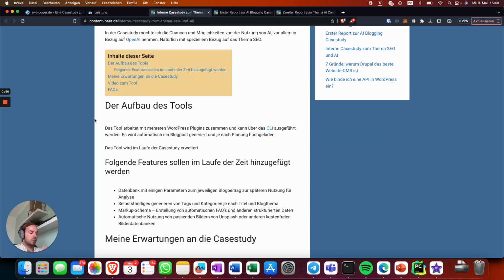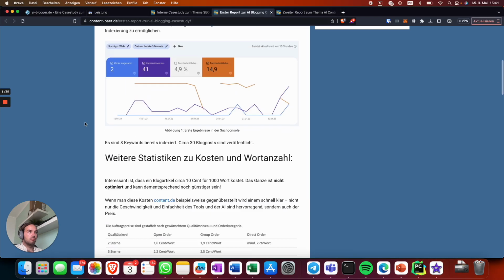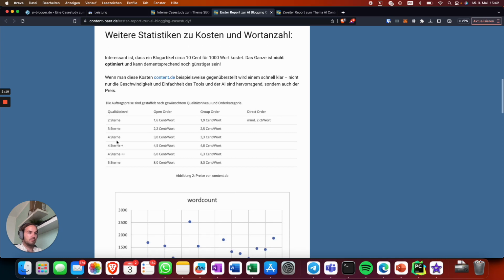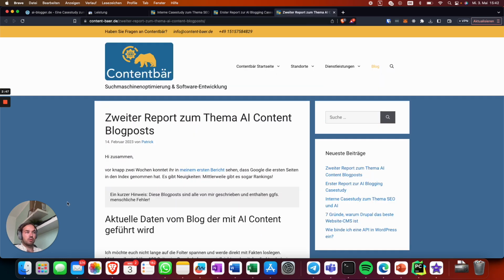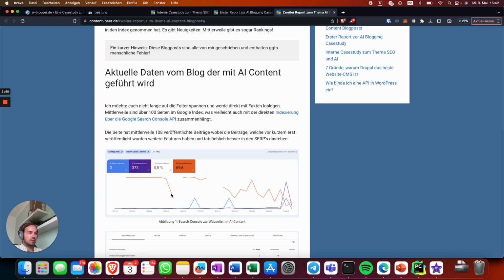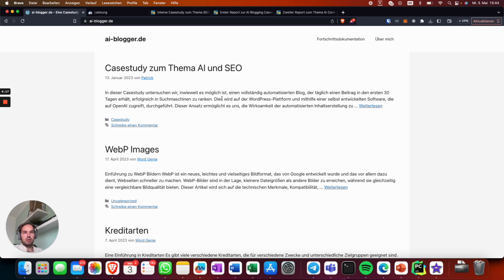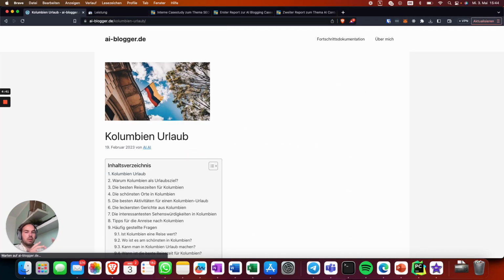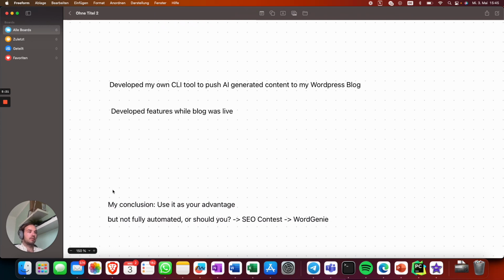Is 100% AI-generated content the future of SEO? case study results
In this video I am going to show you the results of my case study. I developed a CLI tool to publish blogposts to my Wordpress blog.

In general, I wouldn't just use AI, but use it as a huge time and money saver!

Timestamps:
00:00 introduction of the casestudy
00:27 explaining the CLI tool (base of this case study)
01:00 features of the tool
01:35 results after 1 month
01:50 core advantages of AI content generation
02:47 second results reports
03:10 current search console results and statistics
04:16 showing the live wordpress site of the case study
05:05 summing-up the whole case study
06:10 SEO content and WordGenie

You can also use my optimized AI-content generation tool which works directly from your browser for free:

 What's your opinion on pure AI-generated content and SERP-rankings?